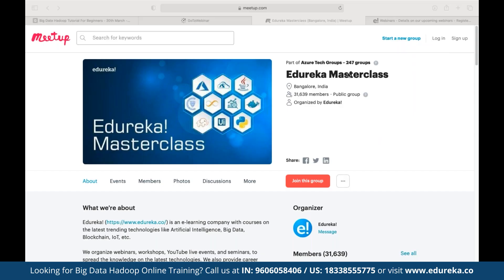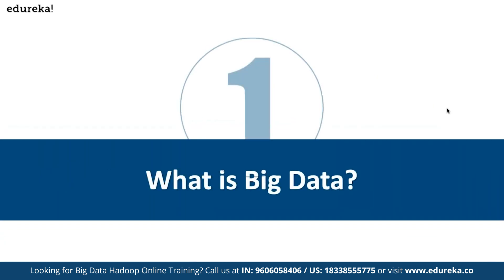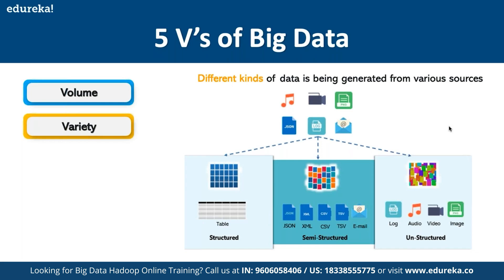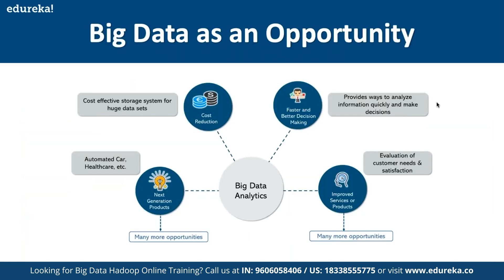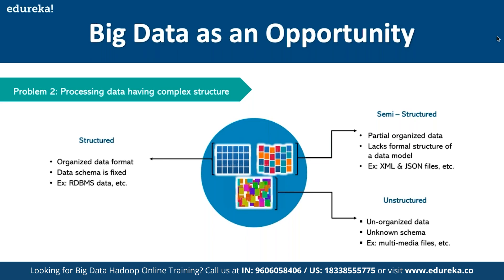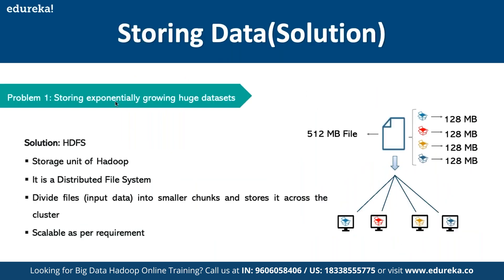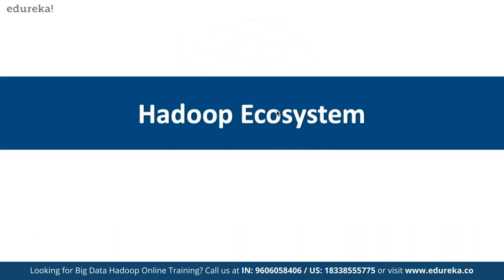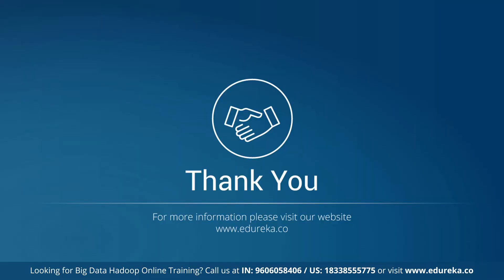Big Data Tutorial For Beginners | What Is Big Data | Hadoop Training | Edureka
This Edureka Big Data tutorial ( Big Data Hadoop Blog series ) helps you to understand Big Data in detail. This tutorial will be discussing about evolution of Big Data, factors associated with Big Data, different opportunities in Big Data. Further it will discuss about problems associated with Big Data and how Hadoop emerged as a solution. Below are the topics covered in this Big Data tutorial
0:00 Introduction
0:21 Agenda
1:20 Evolution of Technology
4:06 Social Media
5:38 Other Factors
6:36 What is Big Data
7:46 Volume
8:16 Variety
9:23 Velocity
12:05 Veracity
12:53 5 V's of Big Data
13:23 Big Data as an opportunity
16:44 Big Data Collected by Smart Meter
17:20 Problem with Smart Meter Big Data
17:42 How Smart Meter Big Data Is Analysed
20:14 ONCOR using IBM Smart Meter Solution
23:08 Problems with Big Data
28:25 Hadoop Distributed File System
29:47 Storing Data (Solution)
31:13 Store Different kinds of Data (Solution)
31:49 Processing Data Faster (Solution)
33:18 Hadoop Ecosystem
36:05 Big Data Hadoop Certification Training
38:36 Some Big Data & Hadoop Projects @ Edureka
40:31 Session In A Minute

About the Big Data Online Course
Hadoop is an Apache project (i.e. an open-source software) to store & process Big Data. Hadoop stores Big Data in a distributed & fault-tolerant manner over commodity hardware. Afterward, Hadoop tools are used to perform parallel data processing over HDFS (Hadoop Distributed File System).

As organizations have realized the benefits of Big Data Analytics, so there is a huge demand for Big Data & Hadoop professionals.
Big Data is one of the accelerating and most promising fields, considering all the technologies available in the IT market today.